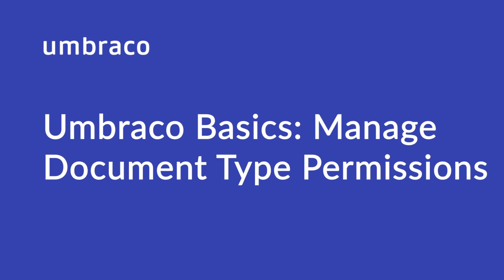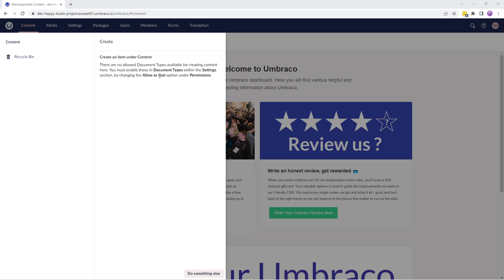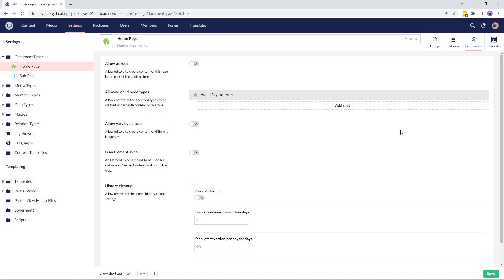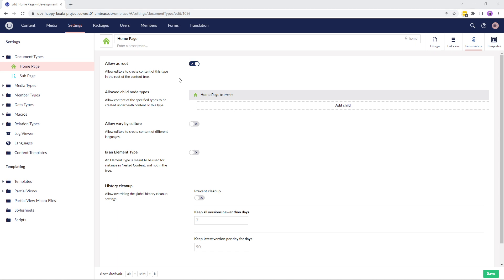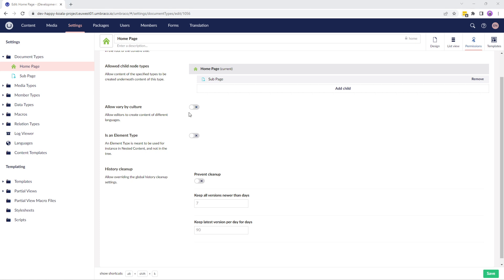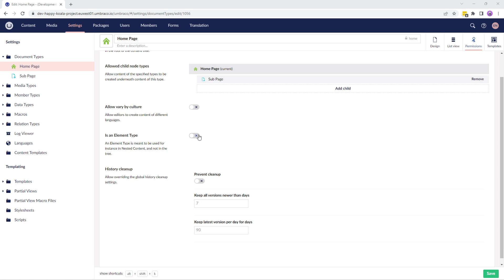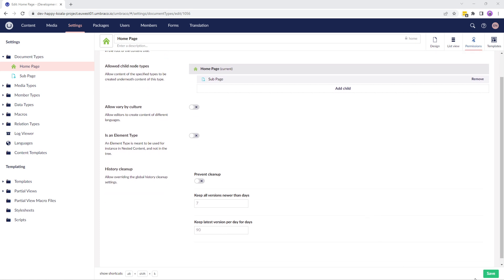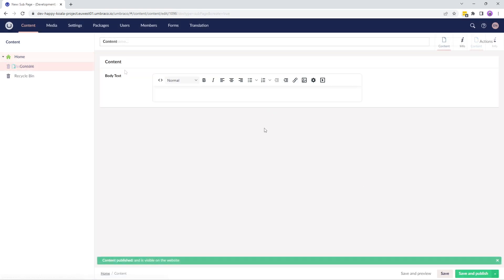Umbraco Basics: Manage Document Type Permissions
Document Types define what an end user sees and can interact with when they are working in the Umbraco backoffice.

In this video, we will look at the different configuration options available for managing the Permissions in a Document Type.